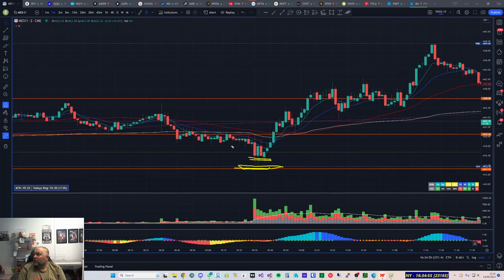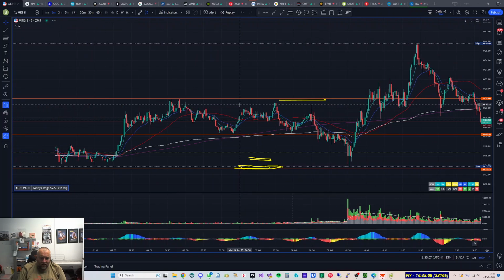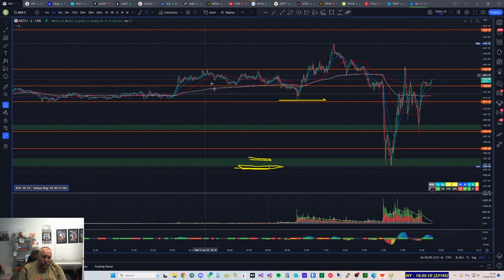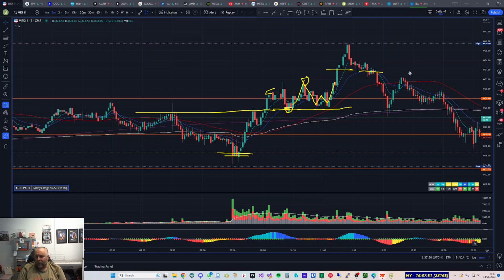Day Trading Review - $SPY $ES $MES - Adding to winning trades really makes a difference!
14th June 2023 - Trade Review - FMOC day...2 wins, 1 loss..  an excellent winning day helped by adding into WINNING trades...